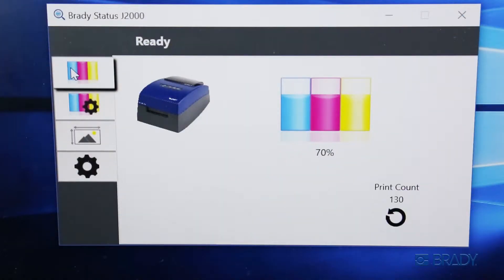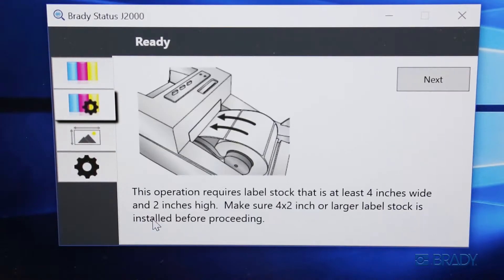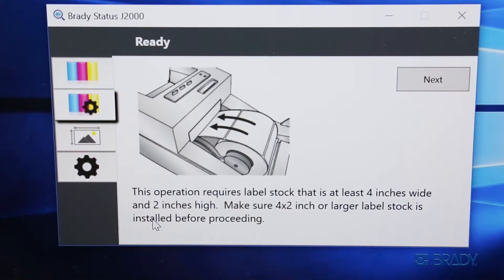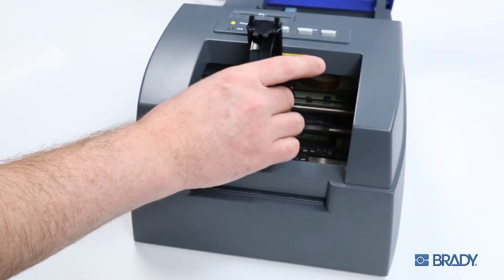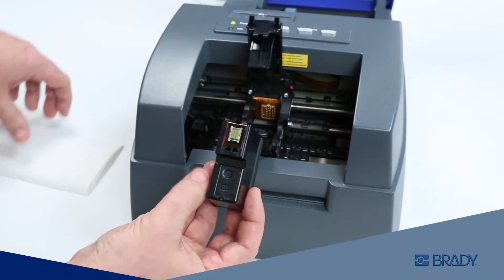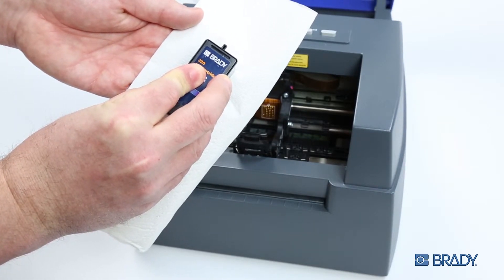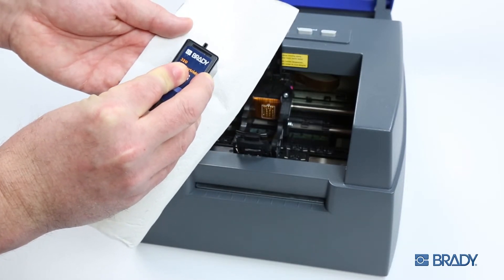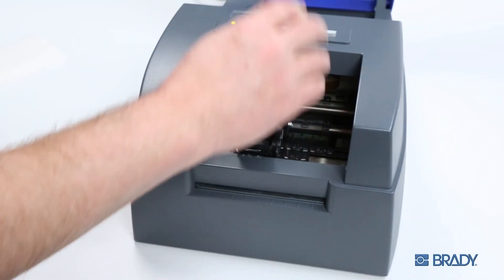BradyJet J2000 How To - Print Quality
Learn how to correct print quality issues by cleaning your print cartridge nozzles, both with software and by hand.